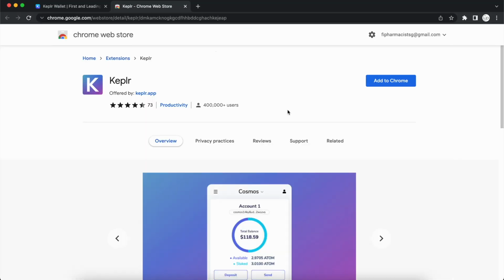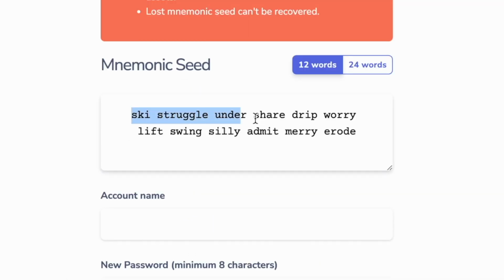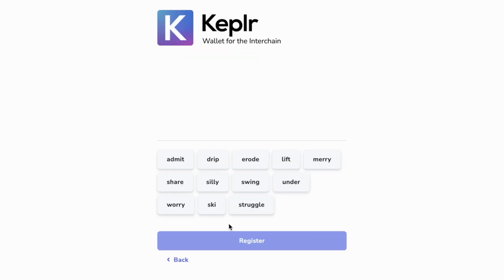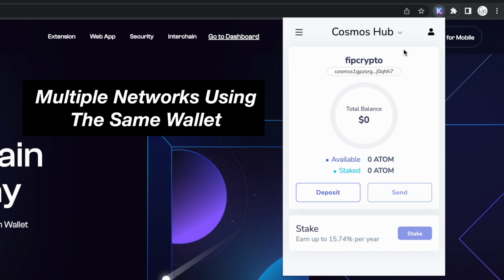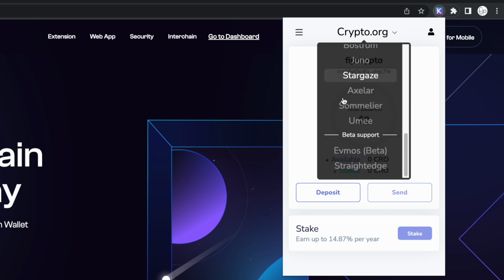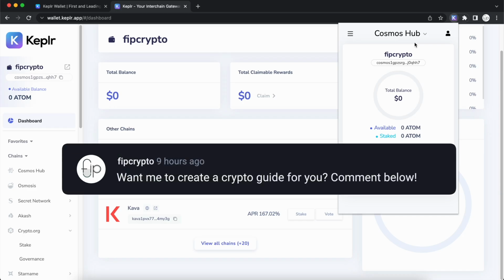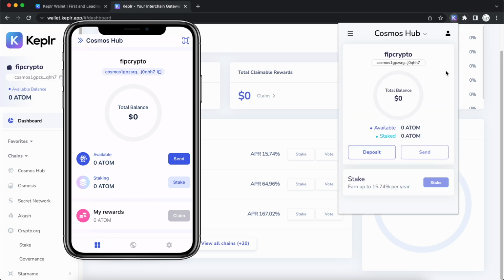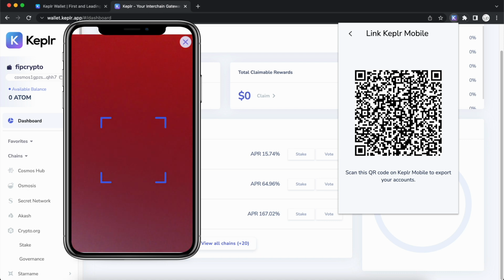Creating A Keplr Wallet (STEP BY STEP + MOBILE)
Are you looking to create a Keplr Wallet? Here's a deep dive on creating a wallet on desktop and importing the same wallet to your mobile phone.

** Do not share your seed phrase with anyone, as this will result in them having FULL access to your funds!

- TIMESTAMPS -
0:00 Intro
0:09 Installing Keplr Wallet On Browser
0:21 Pinning The Chrome Extension
0:28 Creating A Keplr Wallet Via The Browser Extension
1:00 Verifying Seed Phrase
1:21 Switching Between Networks On Keplr
1:46 Changing Your Keplr Wallet's Name
1:54 Accessing The Keplr Dashboard
2:10 Downloading The Mobile Wallet
2:15 Importing Desktop Wallet To Mobile
2:55 Conclusion